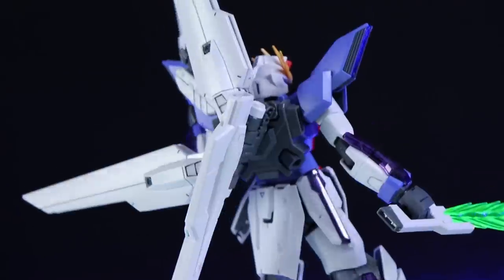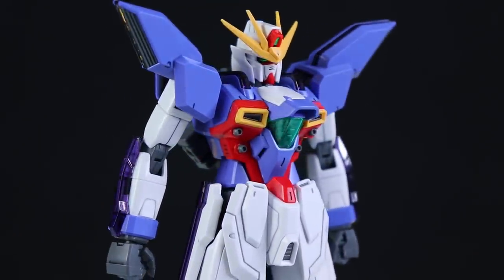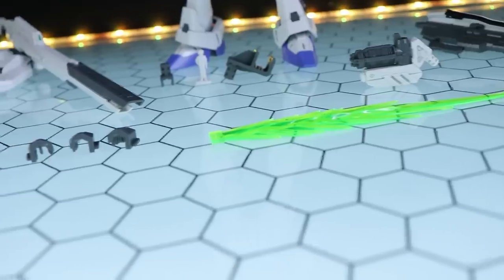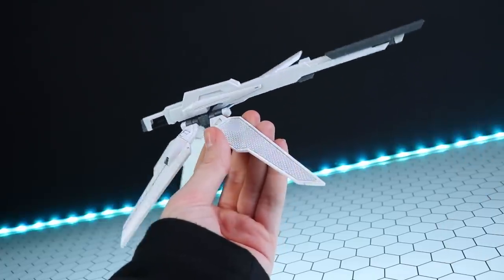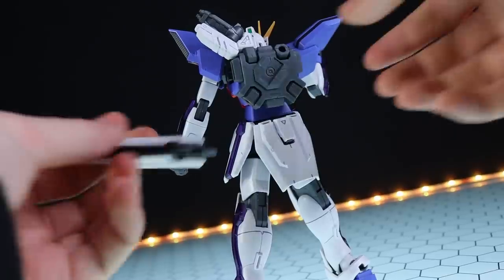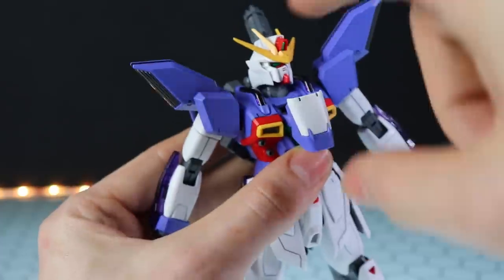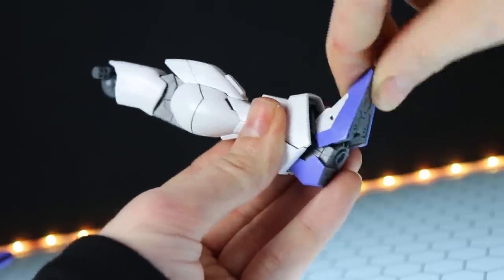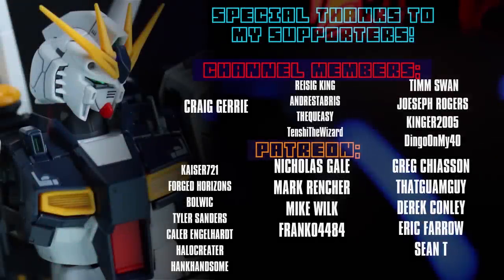MG Gundam X Double Review | AFTER WAR GUNDAM X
Another Master Grade blast from the past, the Master Grade Gundam X and the Gundam X Unit 3! Let's check them out!

Help the channel upgrade to 4K video and join the Mecha Gaikotsu Discord: